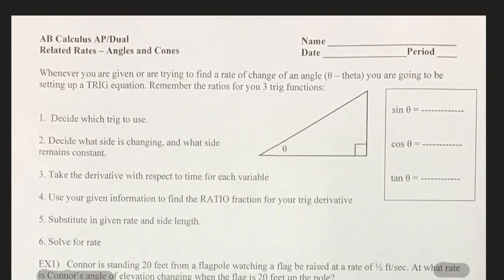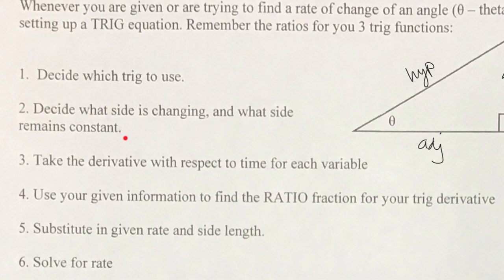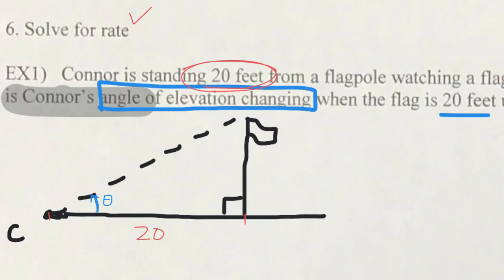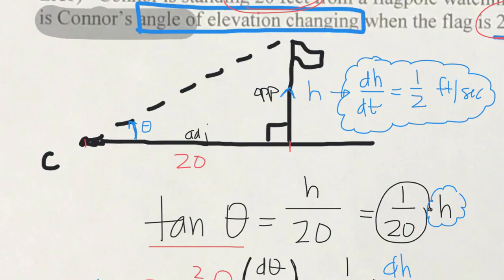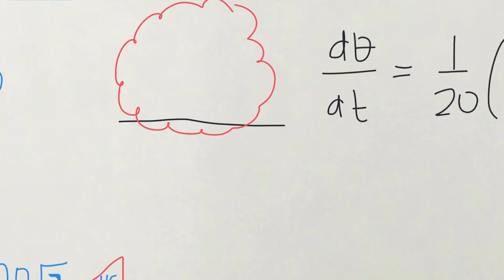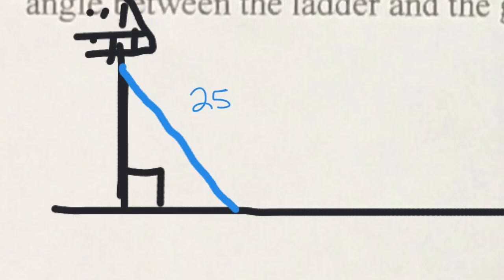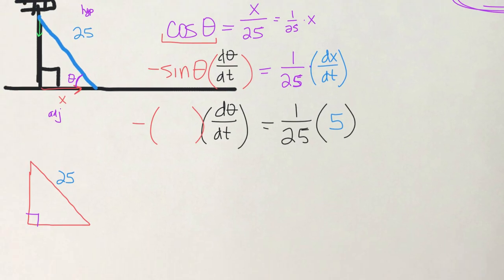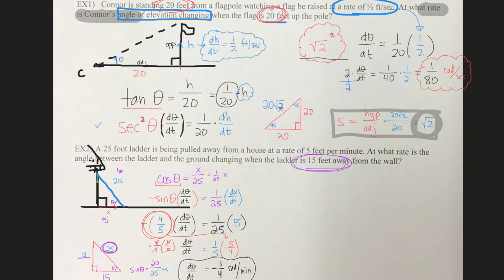Angle Related Rates - Calculus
Whenever you are finding the rate of change of an angle of a right triangle you will be creating and using a trig equation. Find what side is changing and what side is constant. The hardest part is finding the trig ratio to replace after taking the derivative with respect to time.